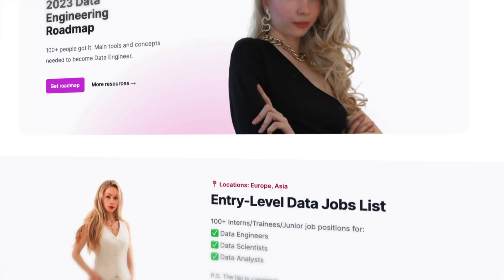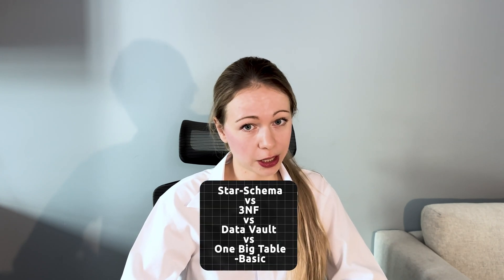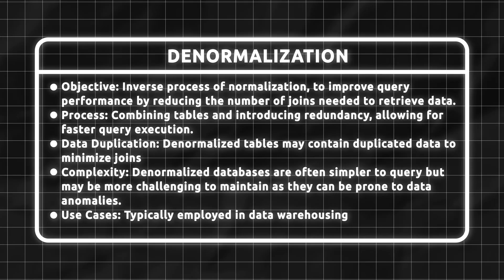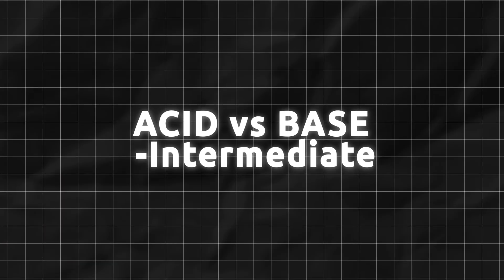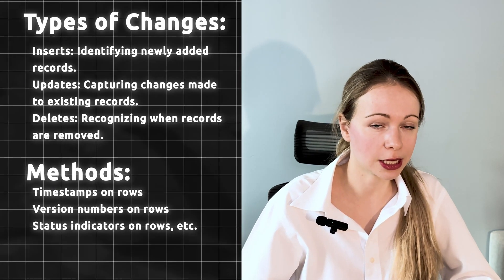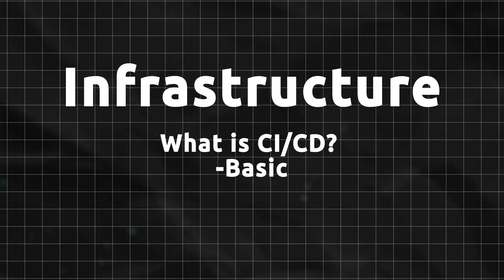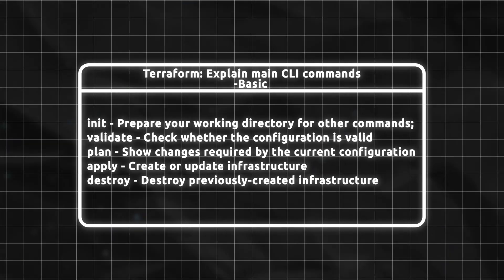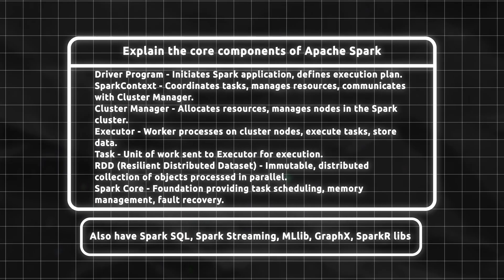Data Engineering Interview Questions & Answers | I've asked my colleagues which questions they ask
In this video, I’m sharing the most common Data Engineering Interview questions and things I’ve had + I’ve asked many fellow Senior DE’s to share theirs.

🏅 COURSES & CERTIFICATES

TIMESTAMPS:

0:00 Intro

0:27 Data Engineering Interview Structure

0:55 Data Modeling

03:11 Database

06:14 Python

06:38 SQL

07:50 Airflow

08:36 Infrastructure

09:13 Spark

10:17 Cloud

Top 30 Data Engineering Interview Questions are divided into categories like:
- Data Modeling
- Database
- Python
- SQL
- Airflow
- Infrastructure
- Spark
- Cloud
and added Basic or Intermediate tag 🏷️

If you want to hear more questions on DATA STRUCTURES & ALGORITHMS - post your comments below and I might take it into my backlog 🙂